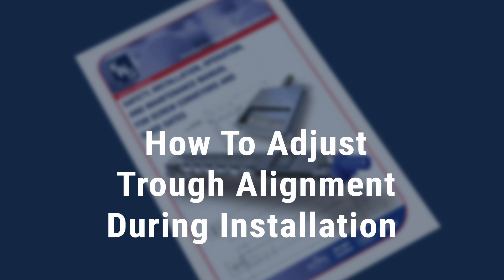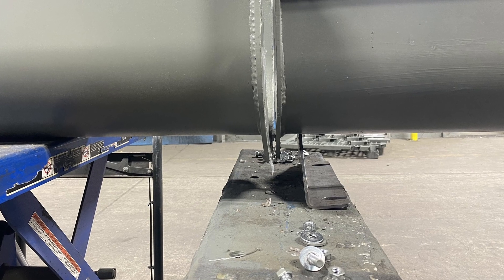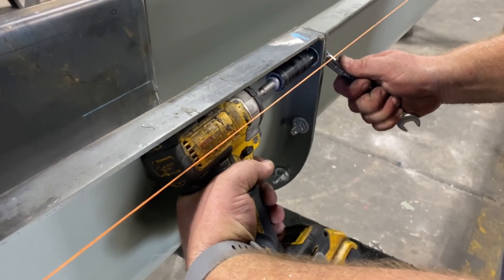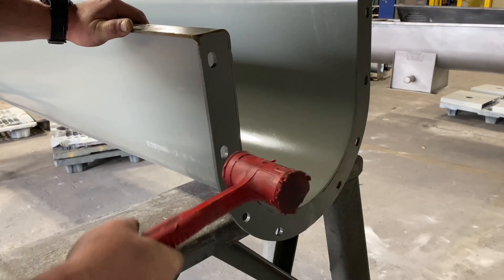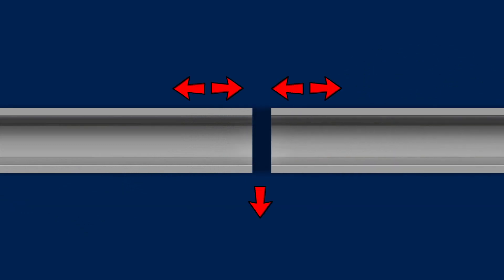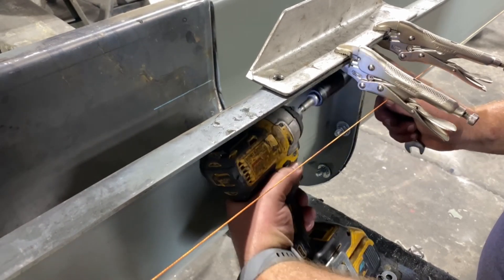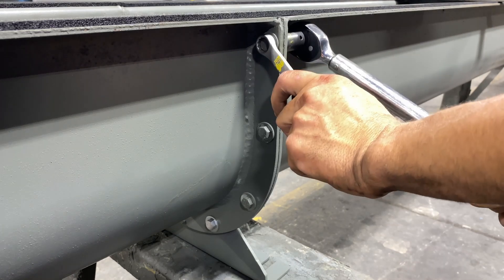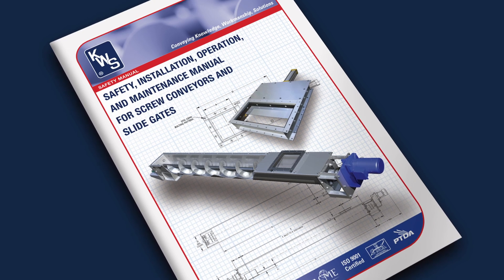How to Adjust Trough Alignment During Installation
Screw conveyor troughs may require adjustment during installation and maintenance to achieve proper alignment. Learn how to accurately adjust misaligned troughs from the experts at KWS.